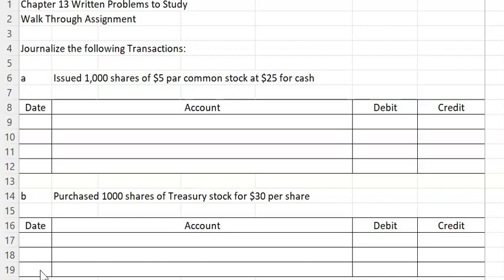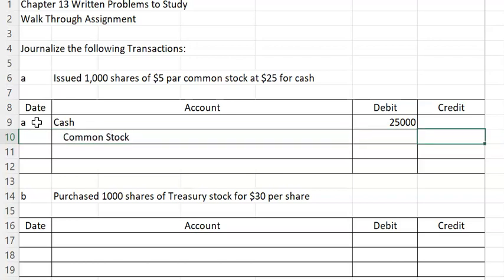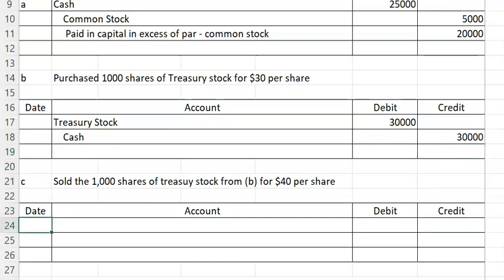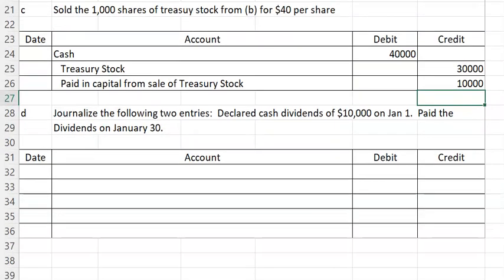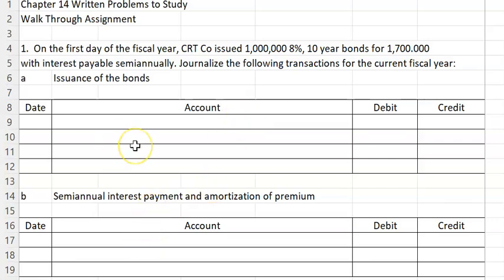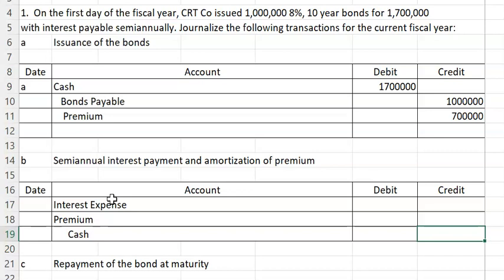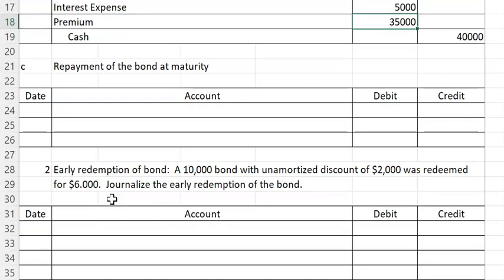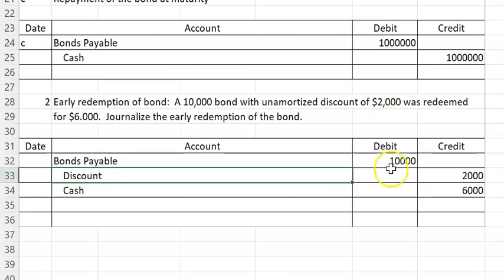Acc 2 Walk Through Problems Chapter 13 and 14 problems to study for test